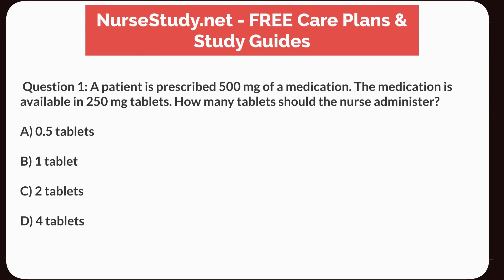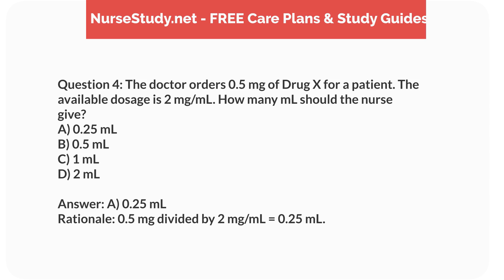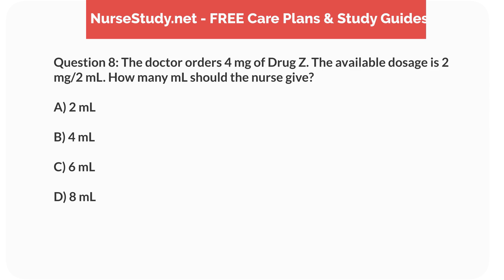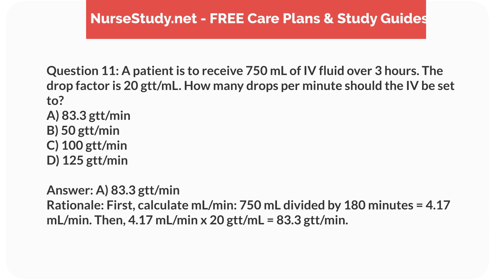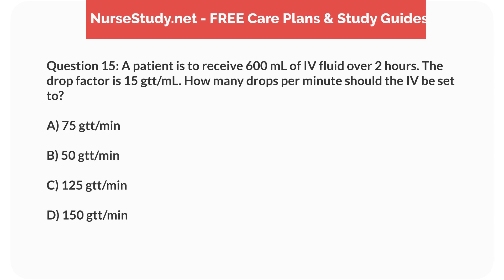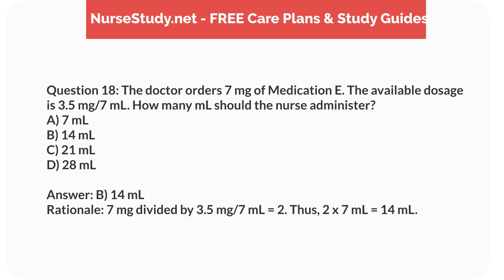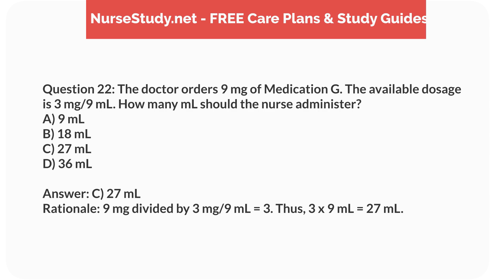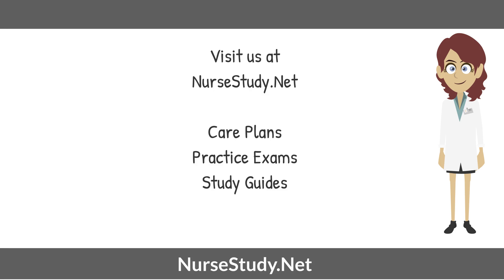Dosage Calculations for Nursing Students Test 1 | 25 NCLEX Questions with Answers and Rationales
NCLEX Questions and Answers Dosage Calculations for Nursing Students Made Easy 25 Questions.

NCLEX questions on Nursing Dosage Calculations.

Social